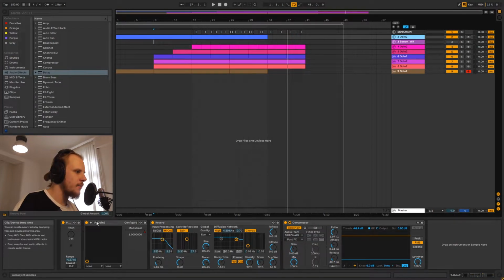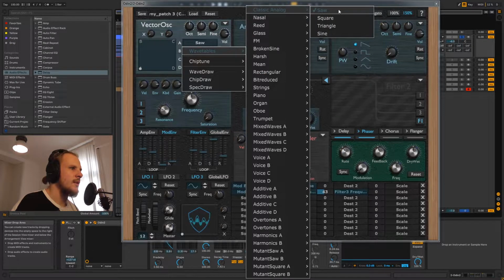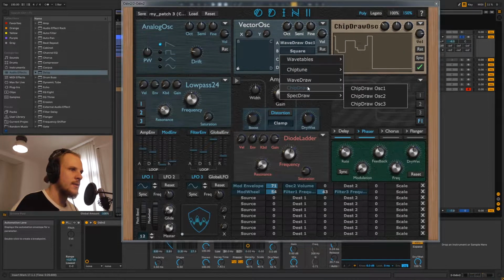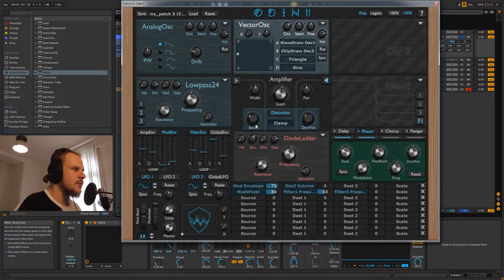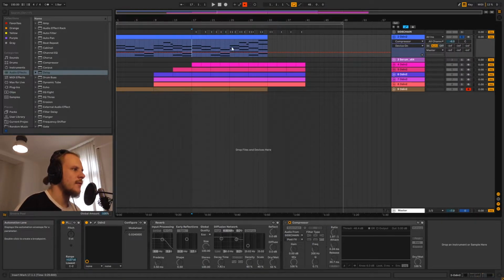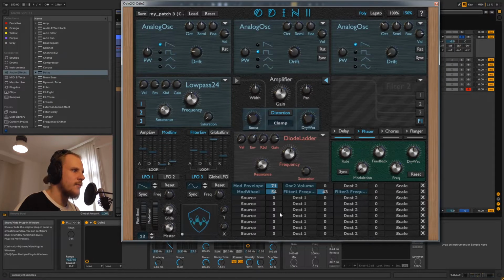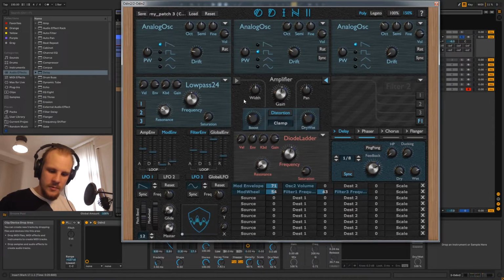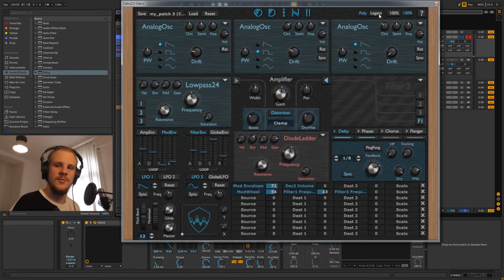Testing & Reviewing Odin2 (Cool Free Synthesiser!!)